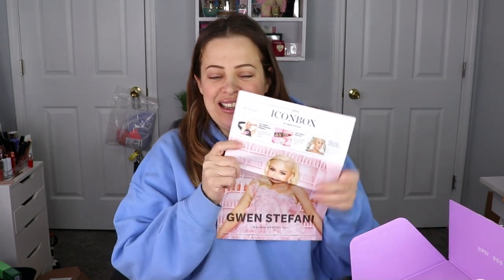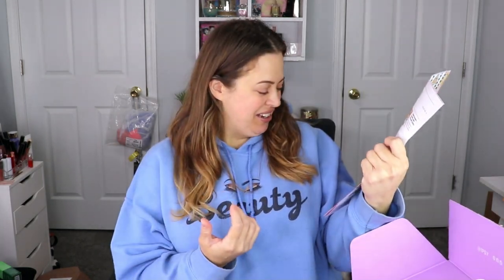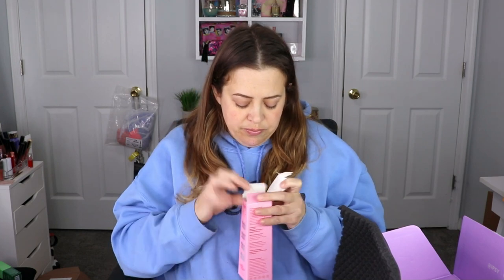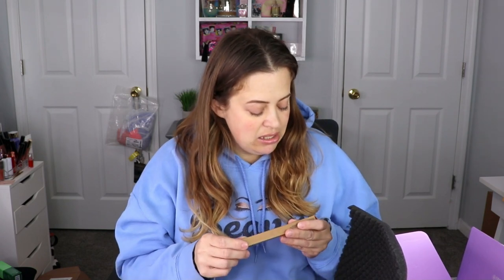Ipsy ICONBOX Unboxing February 2024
Hey everyone! In todays video I am unboxing Ipsy's Iconbox for the month of February. What was your favorite product from this box? Let me know down below!

Icon Box - $58 Quarterly - 8 full-size products